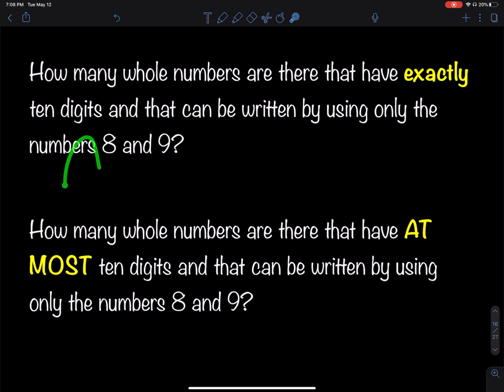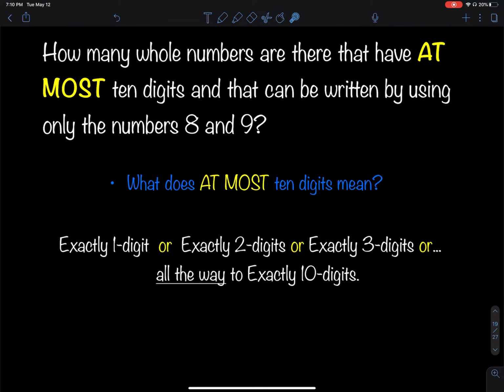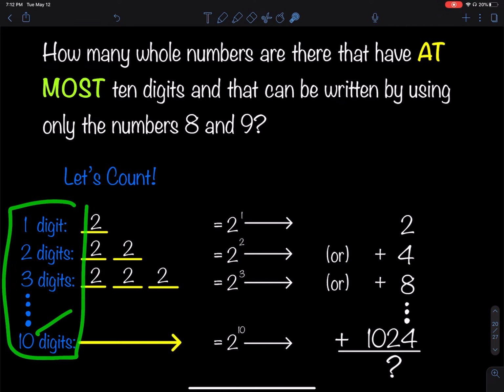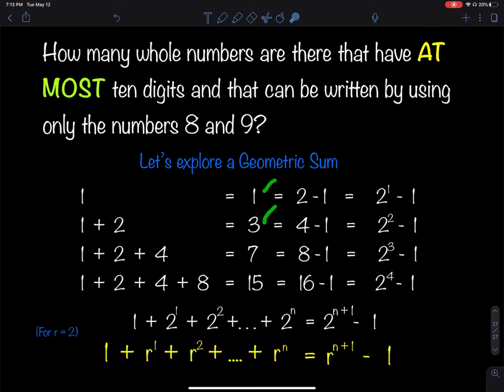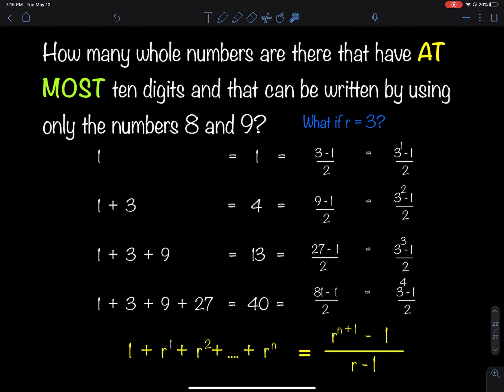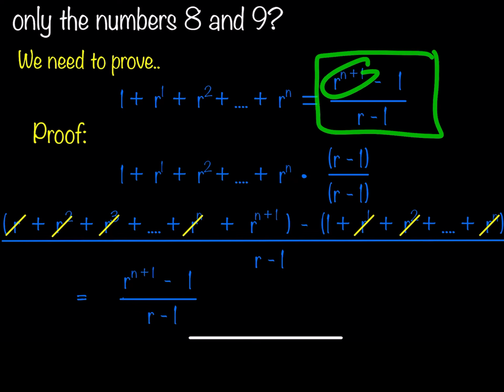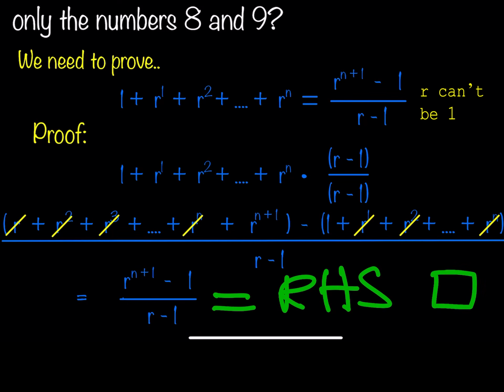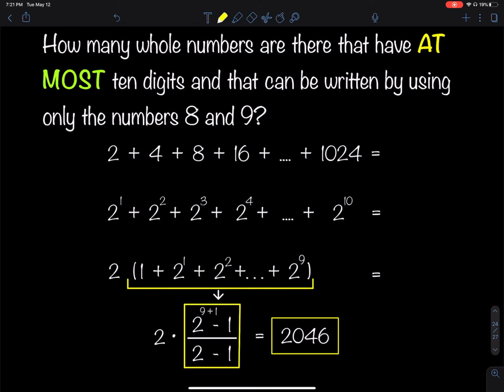Number of 10 digit whole numbers using only 8 and 9...Two Counting Problems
We'll answer the two questions:
1) How many whole numbers are there that have exactly ten digits and that can be written by using only the numbers 8 and 9?
2) How many whole numbers are there that have at most ten digits and that can be written by using only the numbers 8 and 9?
We will look at the beauty behind the geometric sum, and also derive the formula for the sum of a geometric series.
Understand precisely how to deal with the phrase "at most" in at most 10 digits.